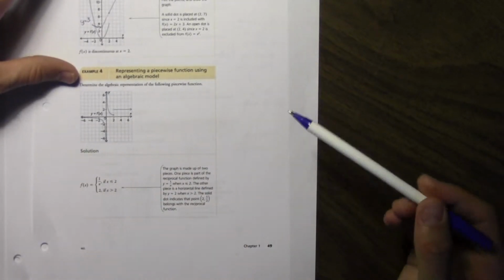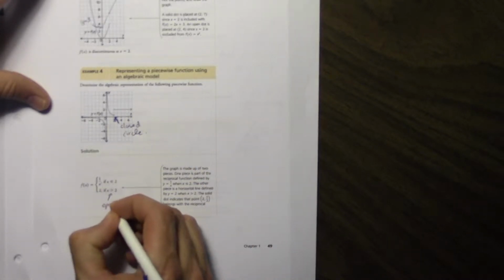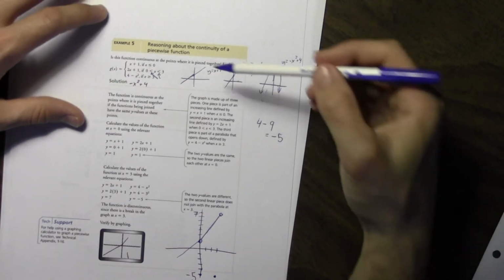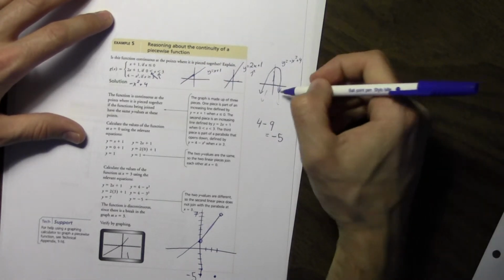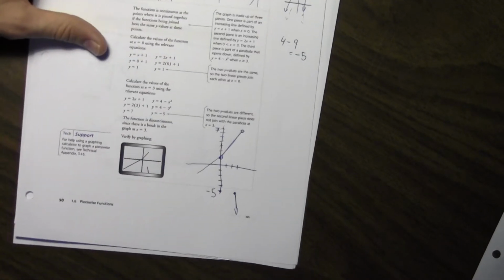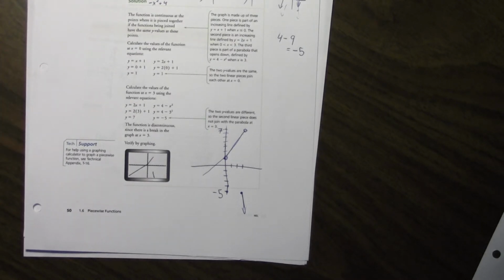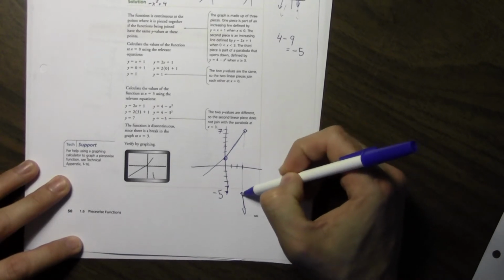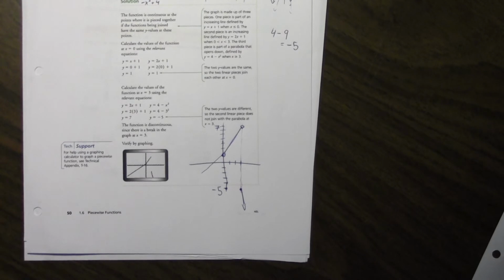1.6 Piecewise Functions 2 of 2